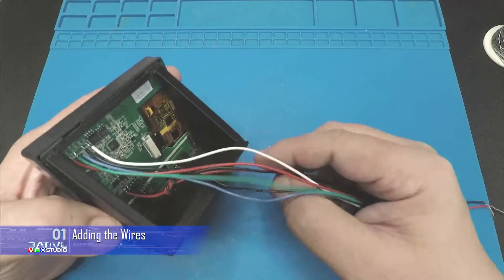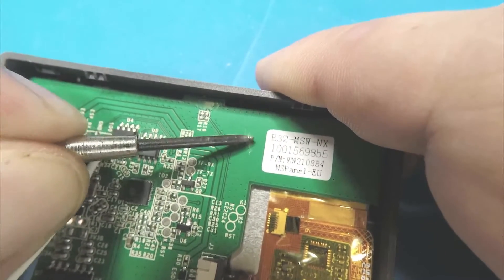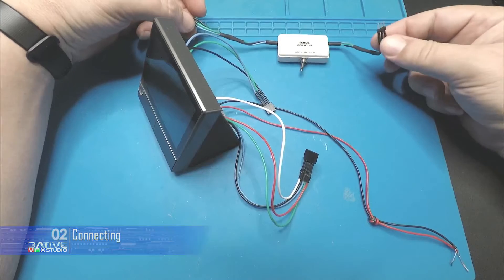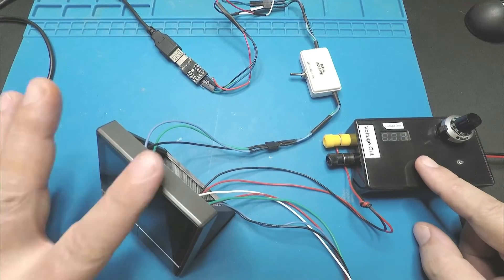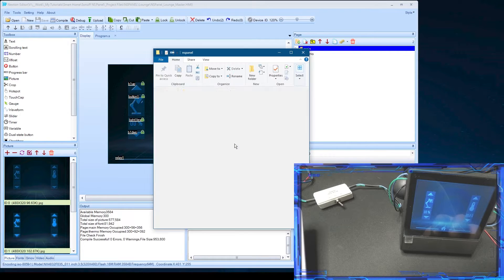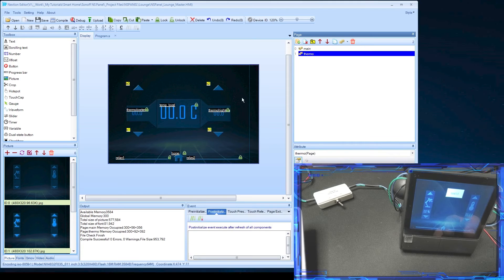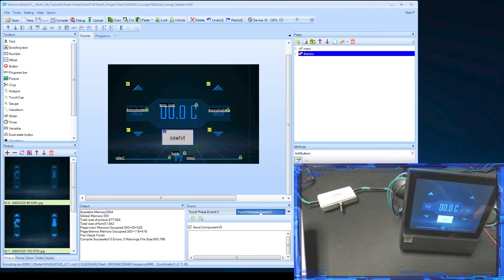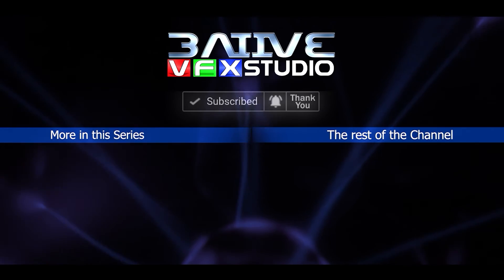Sonoff NSPanel Custom Firmware Part 3a: HMI Upload Hack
HMI interface changes can be uploaded to the NEXTION Panel from the NEXTION Editor directly! A HUGE Time Saver when Editing and/or Testing. Rather than saving a .FTF flie, opening Home Assistant and pressing the Upload Button, here's a little hack that speeds up the upload process.

💖 I hope you like this Home Assistant setup guide for your smart home 💖

Chapters:
00:00 Intro Adding Wires
01:17 Connecting
02:20 Using it
04:22 Outro and Links